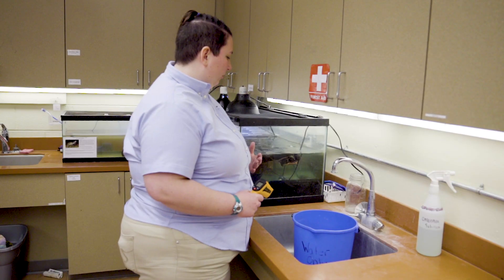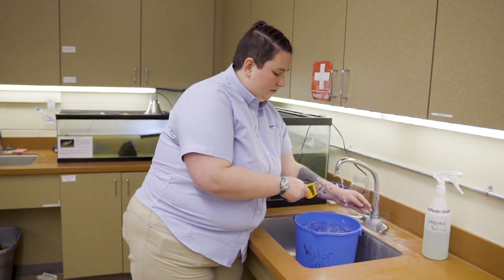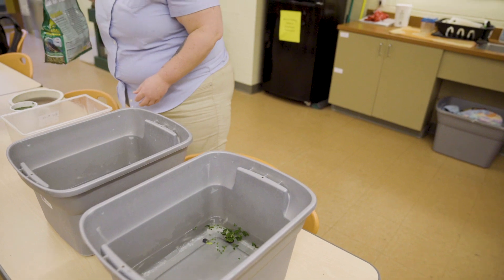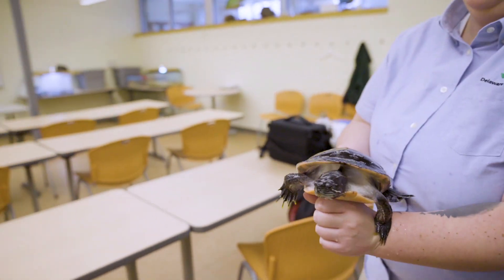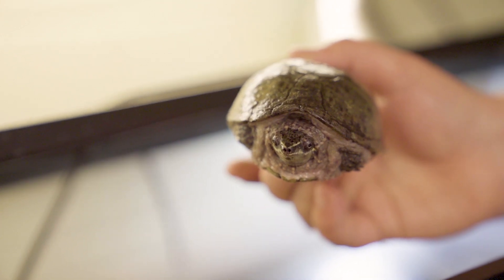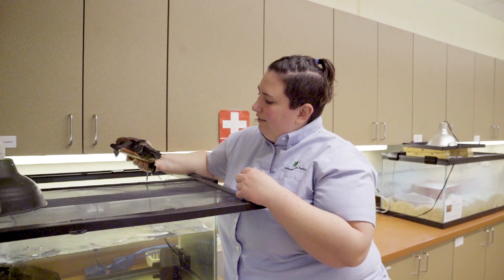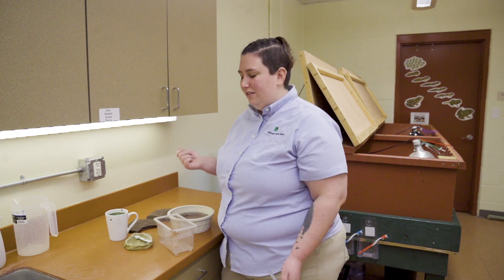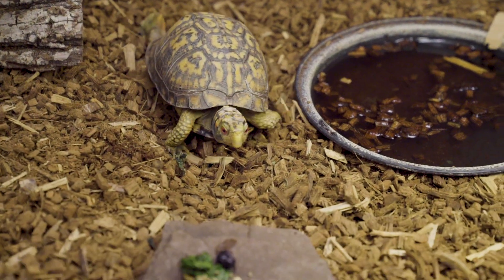Feeding the Turtles at Killens Pond State Park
It's turtle time! We're taking you behind the scenes at Killens Pond State Park and showing you how we feed the turtles. Find out what the turtles eat and watch them chow down.